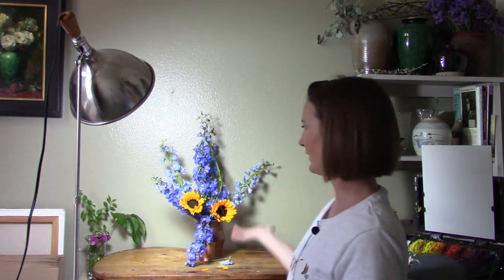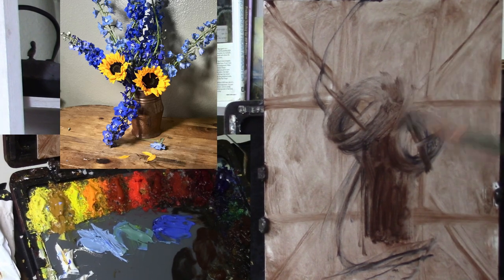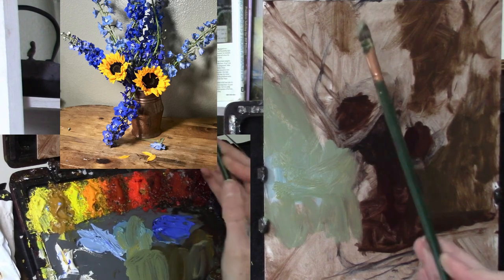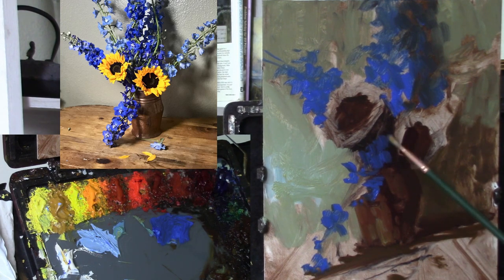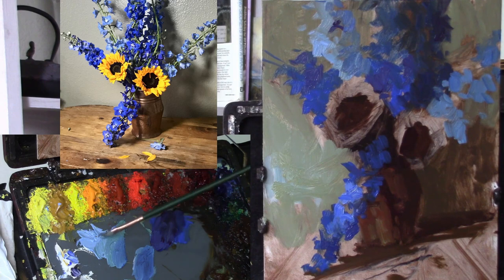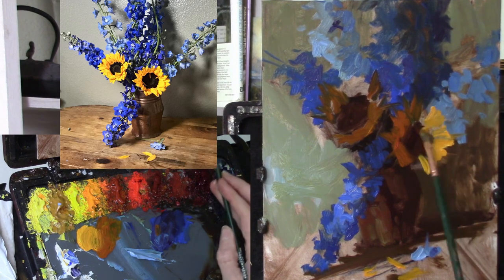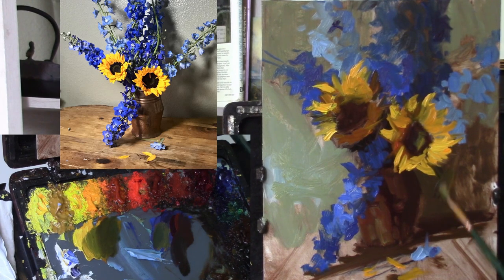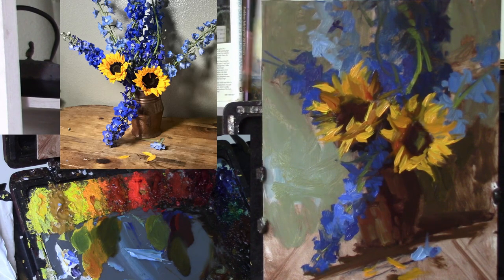How to Paint Sunflowers in Oils - Delphiniums and Sunflowers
If you enjoyed this lesson and would like to study with me, click here for all the info on how you can study with me online and join an incredible community of artists in The Art Life School

🎁 Sign up for my FREE 5-Day Still Life Painting Challenge

👩🏻‍🎨 Watch my FREE masterclass on “Email List Building with Social Media” and start growing your art sales

🎨 Tired of getting to the end of a painting and feeling like something is missing? Get my proven 6-step process on how to paint a dramatic still life wet-into-wet, (aka alla prima style) for FREE

👩🏻‍🎨 Click here for all the info on how you can study with me online in The Art Life School

👉 Get my best selling E-book, “30 Ways to Master Still Life Painting”

👉 Get the Hardcover copy of my best seller, “30 Ways to Master Still Life Painting”